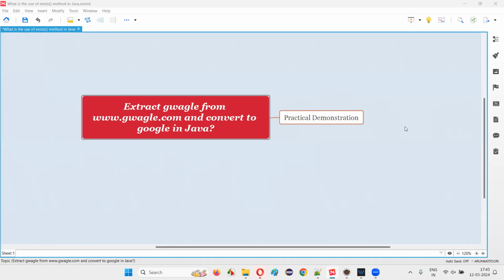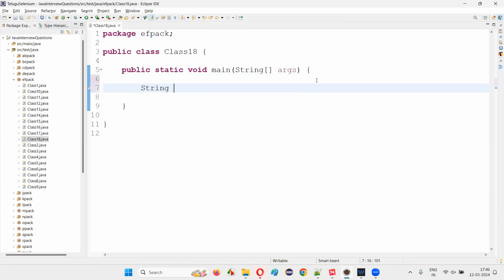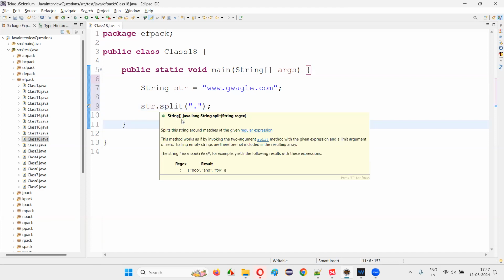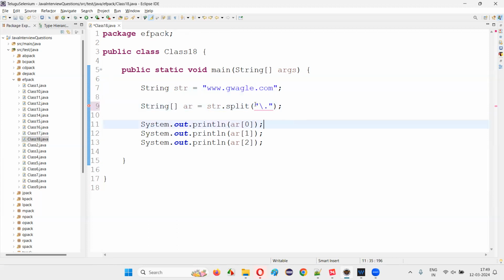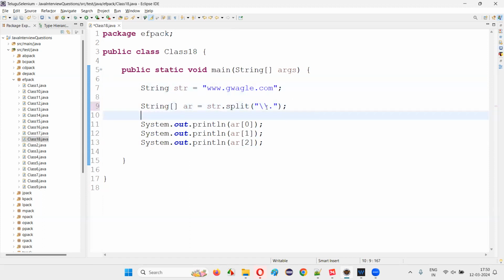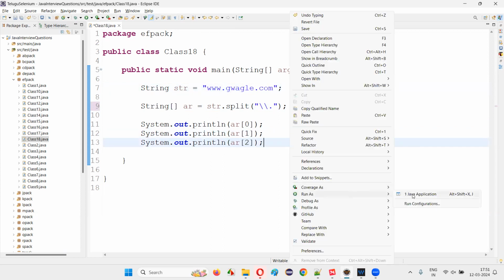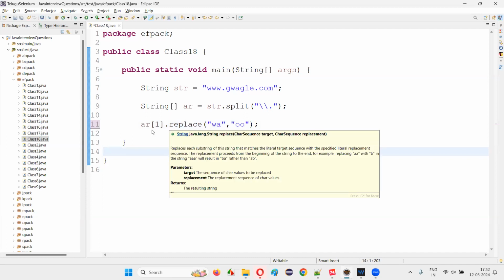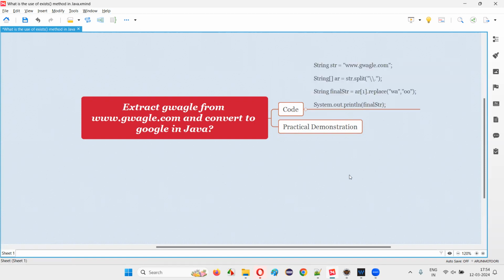Extract gwagle from and convert to google in Java (Core Java Interview Question #305)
and convert to google in Java (Core Java Interview Question #305)